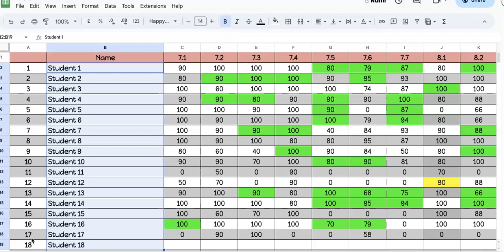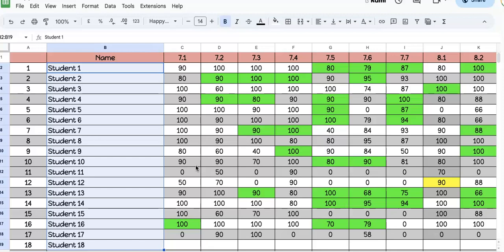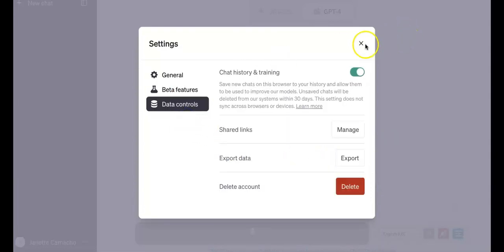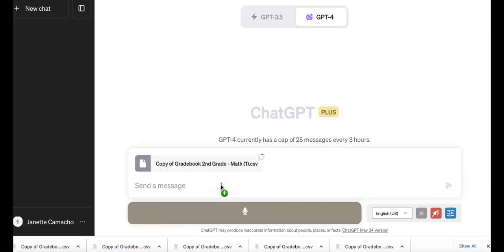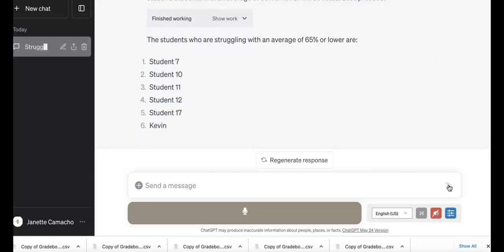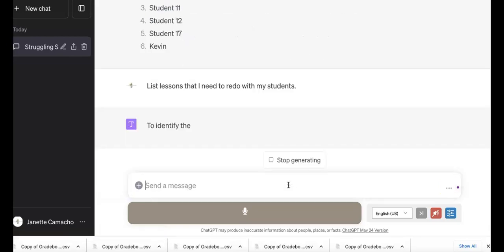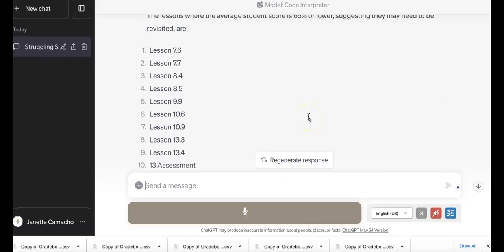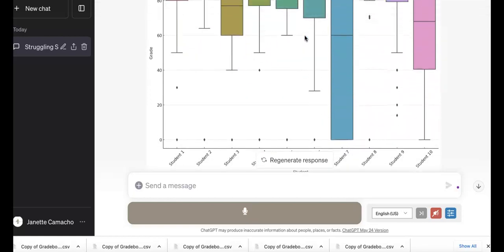Code Interpreter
You could upload a dataset (for example, a CSV file with student grades), and ask the system to perform specific analysis tasks, like identifying students who are underperforming or finding the average score for a particular assignment. The AI would generate the appropriate Python code, execute it using the integrated interpreter, and provide you with the results.